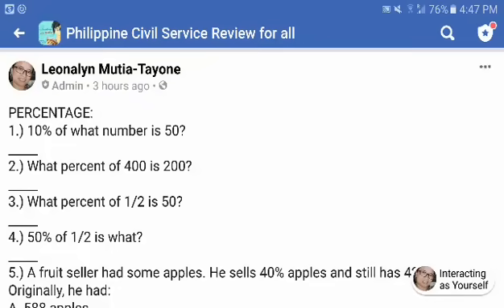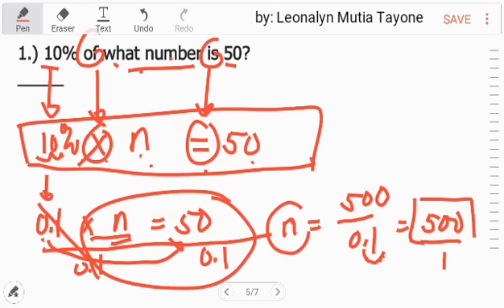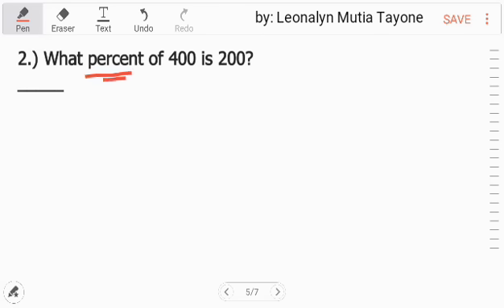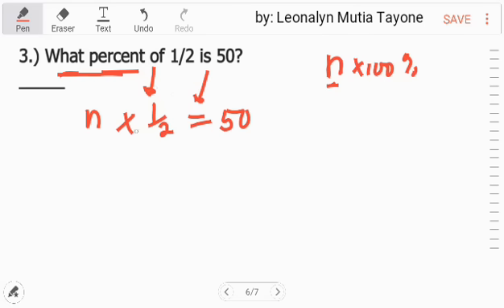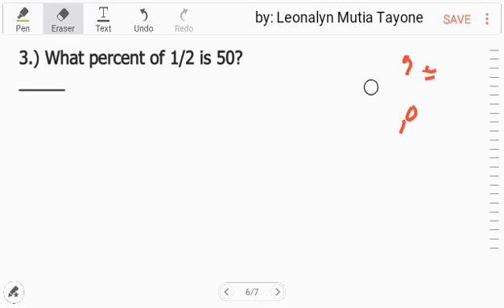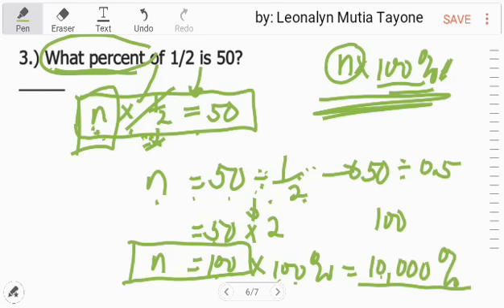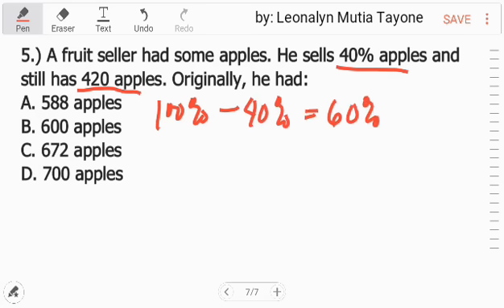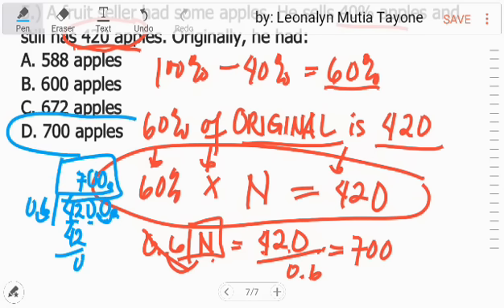Solving PERCENTAGE the easiest and simplest way [CSE LET MATH]